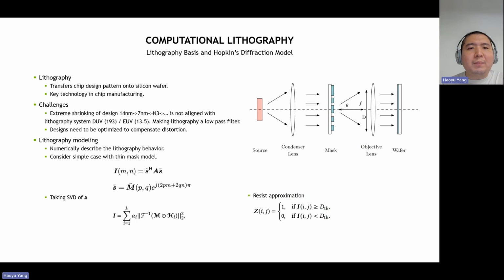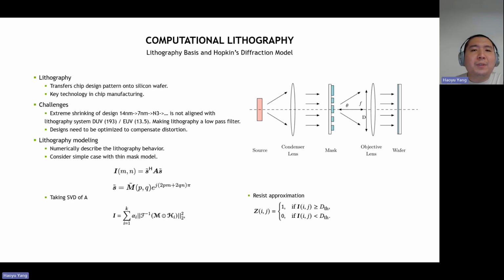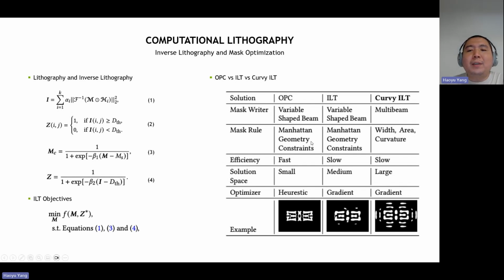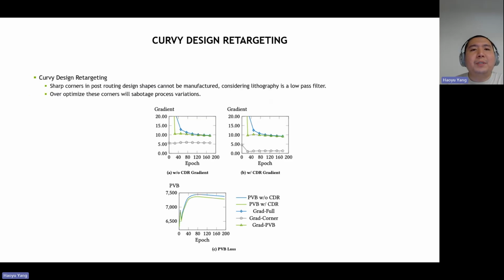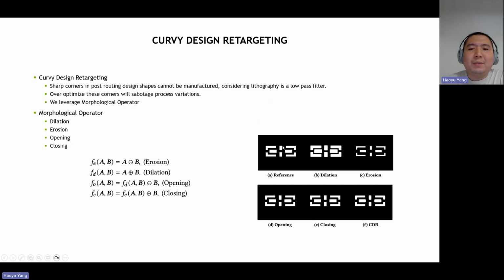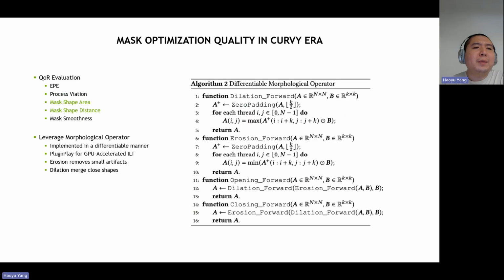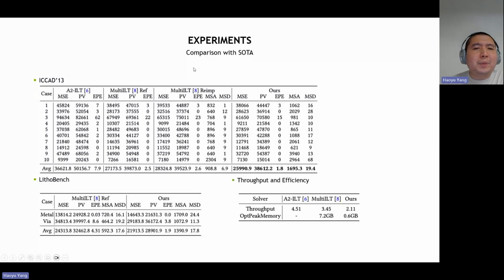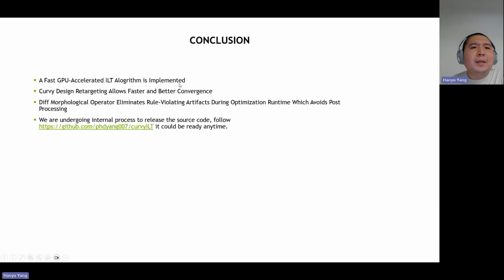3 2 Haoyu Yang